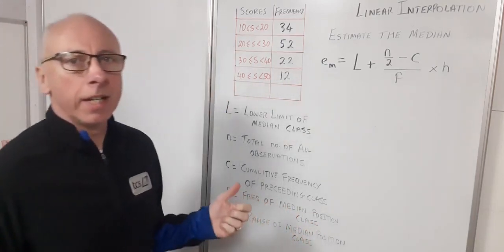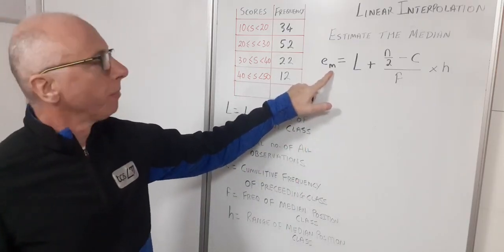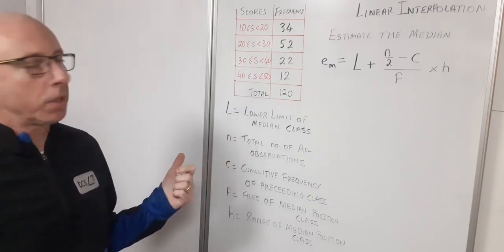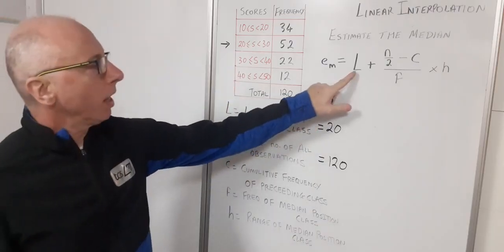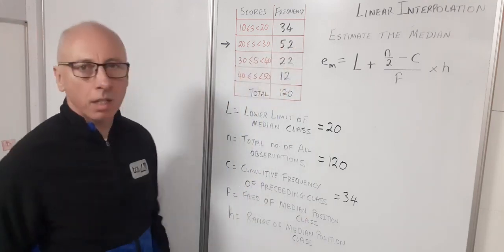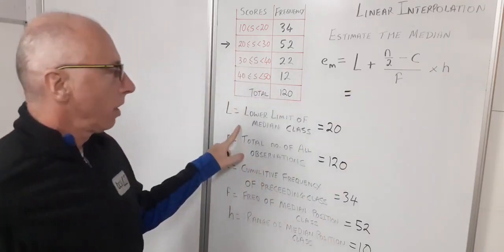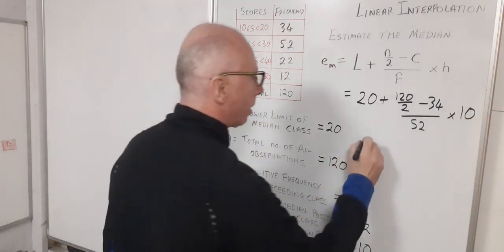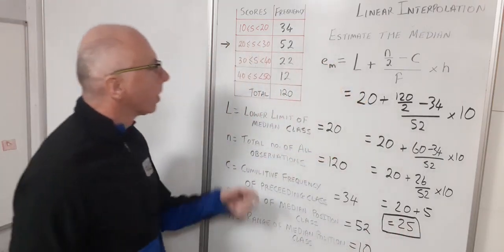Estimate Median from a Grouped Frequency Table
This video shows how to use Linear Interpolation to Estimate the Median from a Table of Grouped Frequency Values
L = Lower Limit of Frequency Class
n= Total Number of Observations
c= Cumulative Frequency of Preceding Class
f= Frequency of the Median Position Class